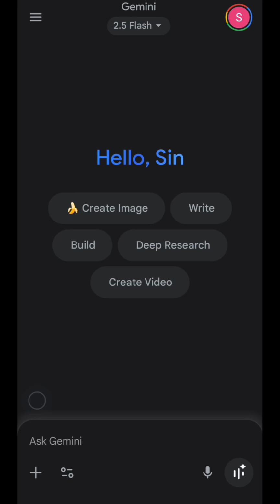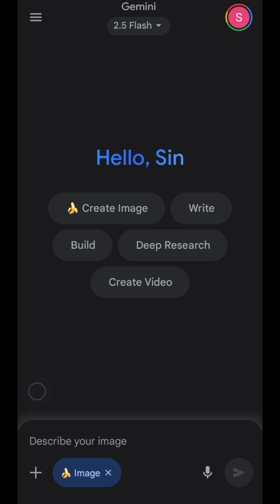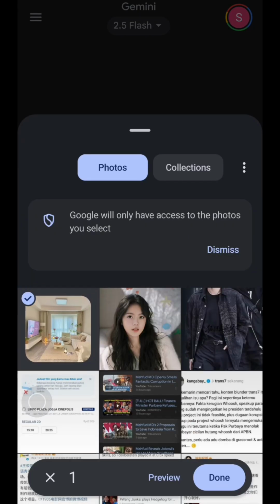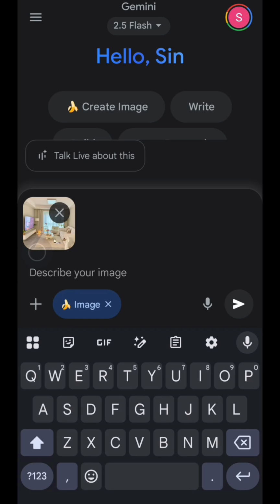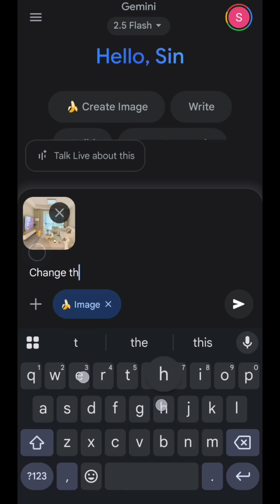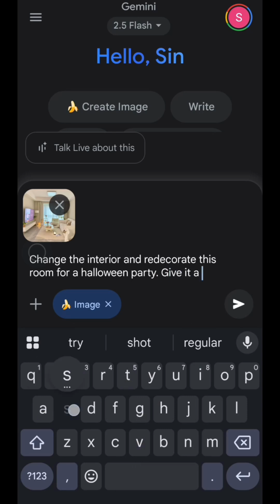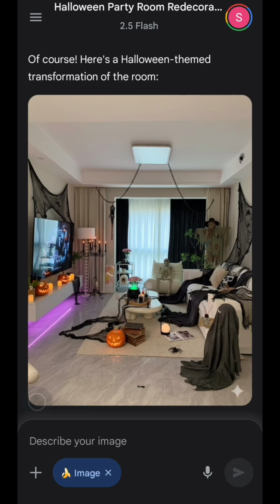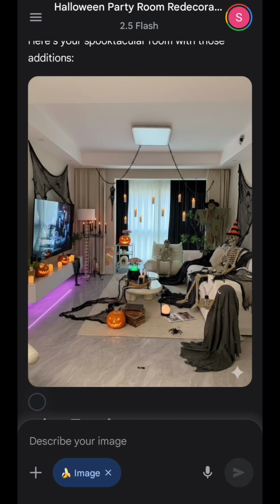Transform Your Room with AI Halloween Decorations | Google Gemini Guide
Learn how to easily design and visualize your interior space for a Halloween event using artificial intelligence before starting real-life decorations. This step-by-step tutorial shows you how to use Google Gemini to redesign your living room, bedroom, or dining area instantly just by typing prompts and uploading room photos. Discover how to test different spooky styles, tweak your prompts for extra details, and preview your Halloween party setup without lifting a finger.

0:00 Design Spooky Halloween Interiors with AI
0:24 Open Google Gemini and Access Image Tools
0:45 Upload Your Room Photo for Redesign
1:23 Enter Design Prompts for Halloween Setup
2:39 Tweak Designs and Test Spooky Styles